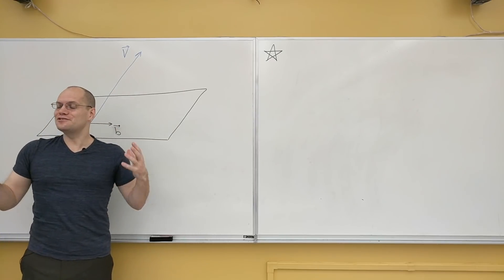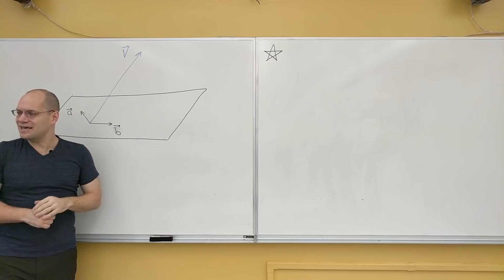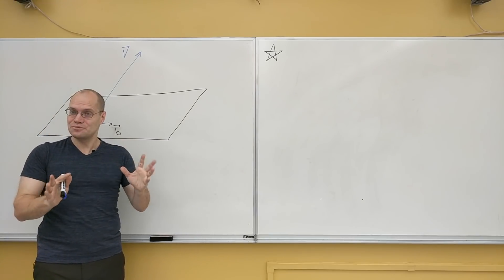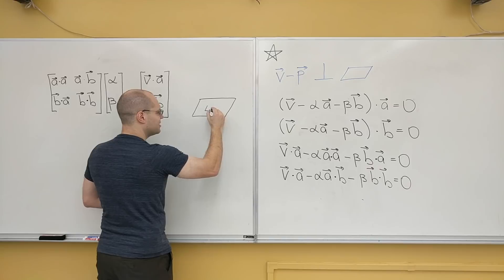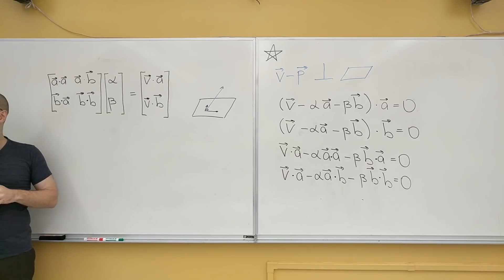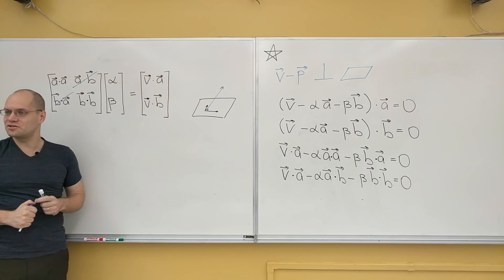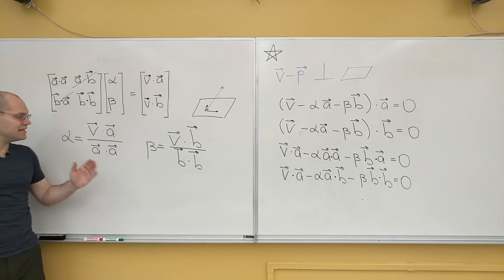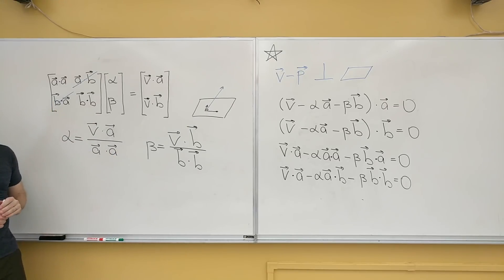Vector Calculus 13: Projection onto a Subspace